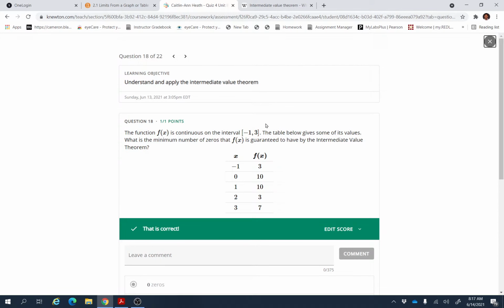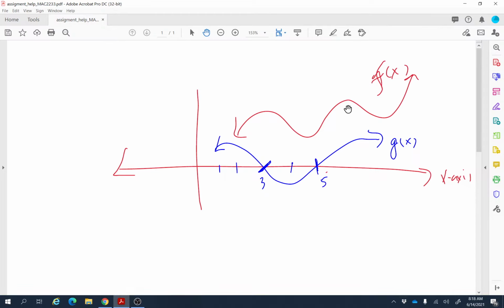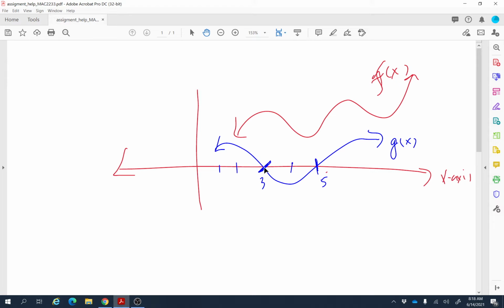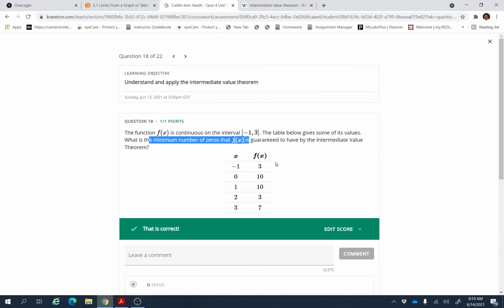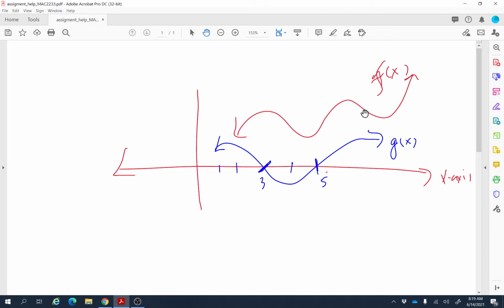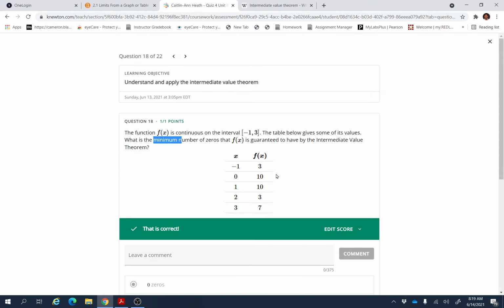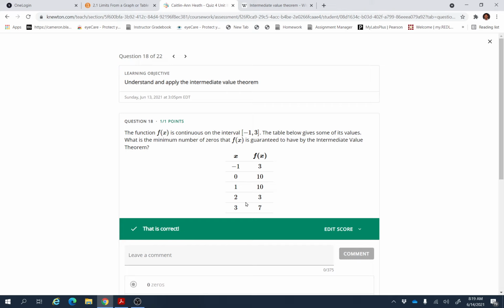MAC 2233: Assignment Help Intermediate value theorem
Summer 2021
Broward College